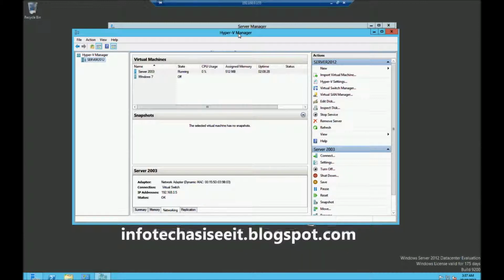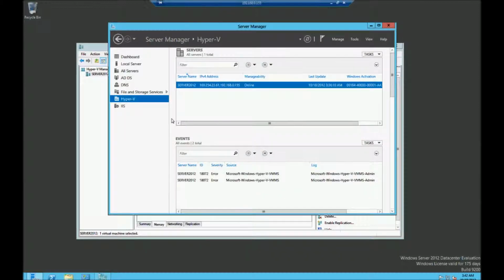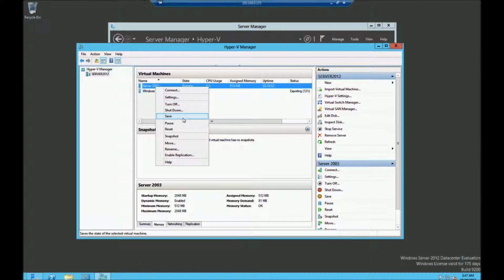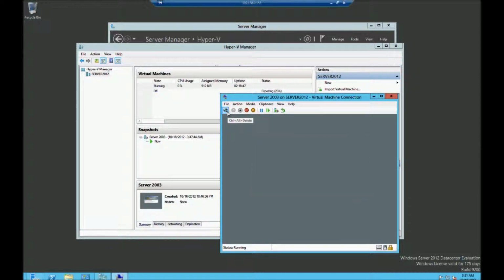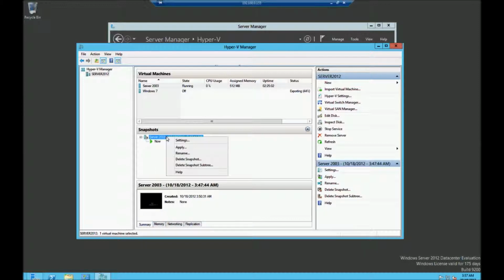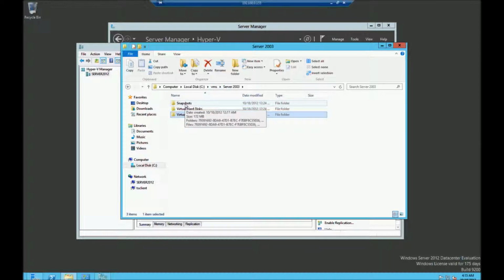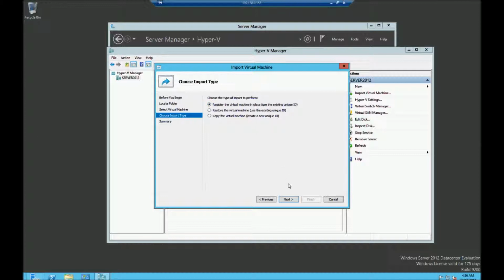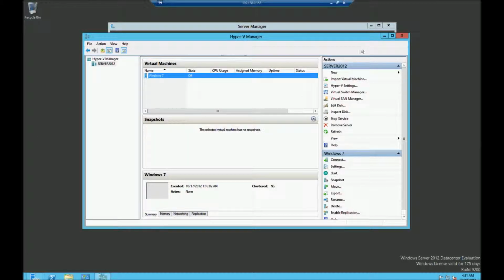Working with HyperV 3.0 Part 2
An introduction to Hyper-V setup and Administration